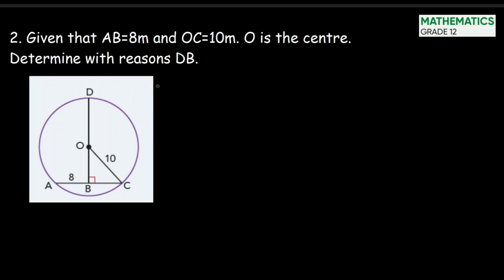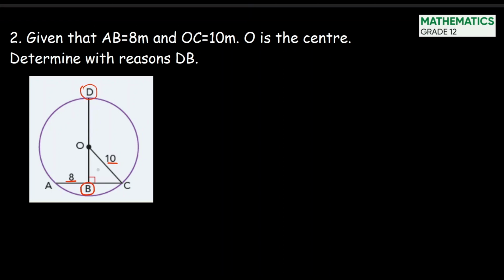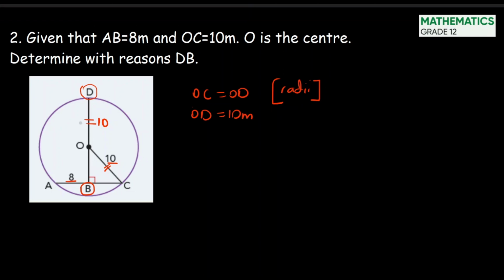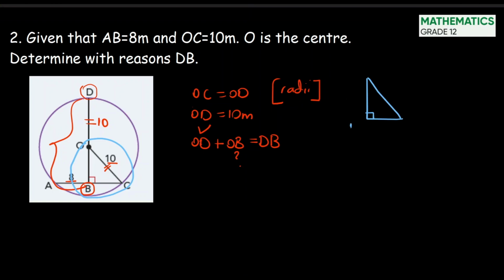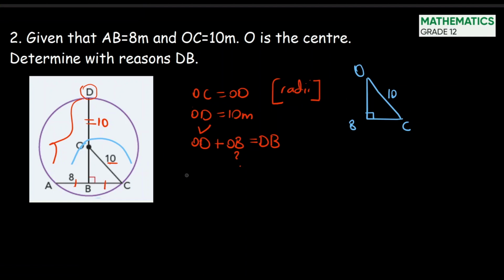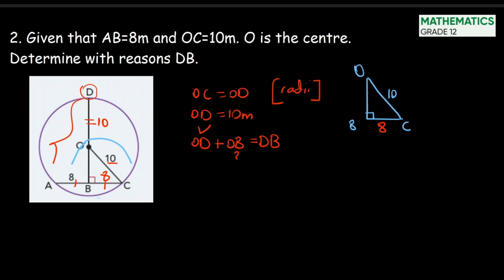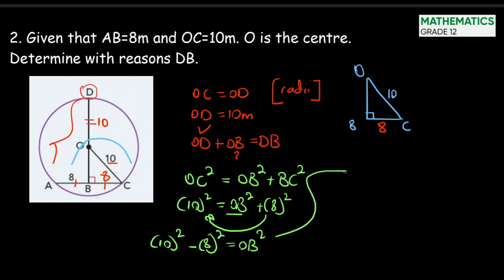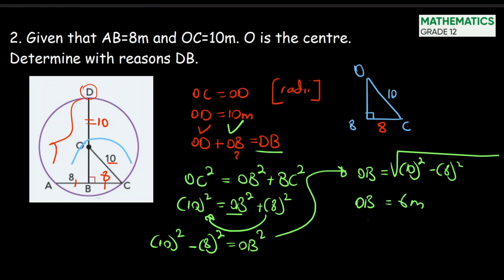How to understand Euclidean Geometry Series. Part:4 | Grade 12 Maths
Fundamentals to understanding Euclidean Geometry Series.